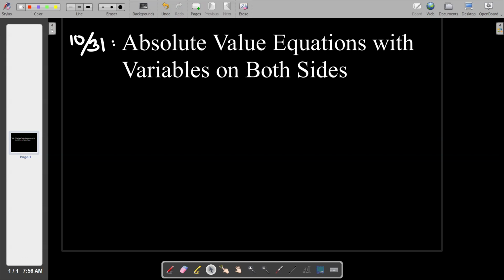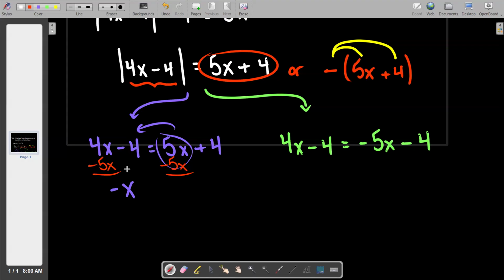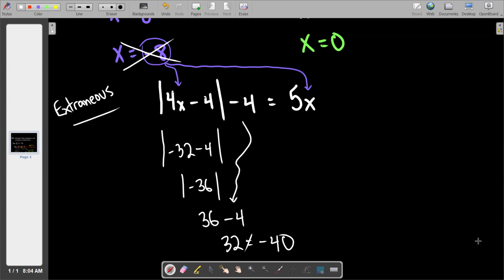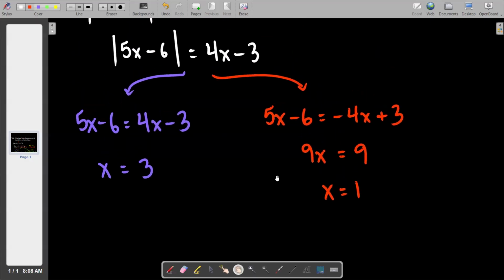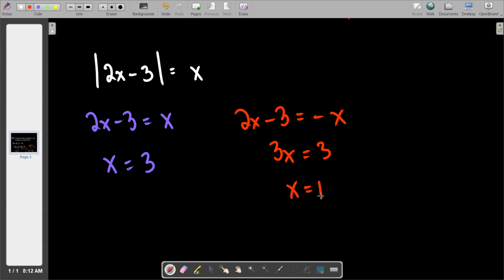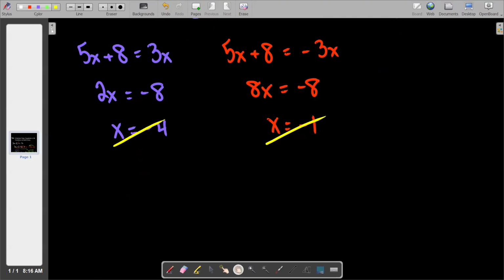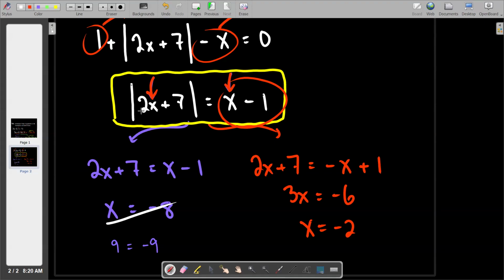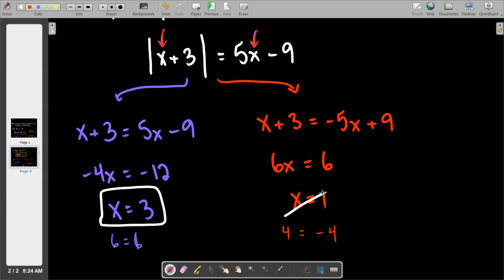Absolute Value Equations (variables on both sides)